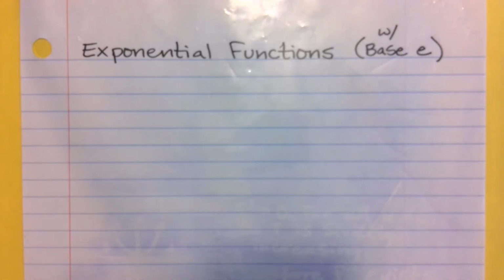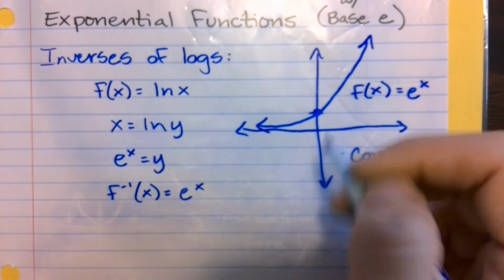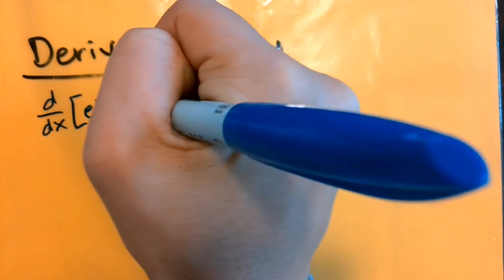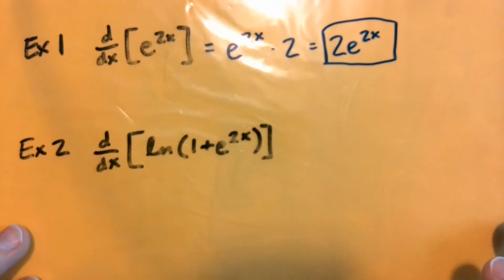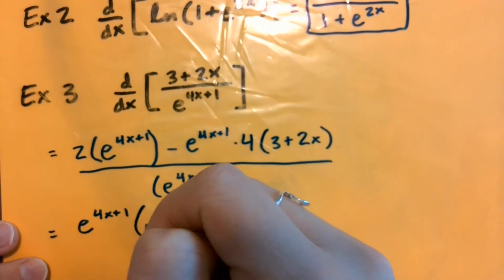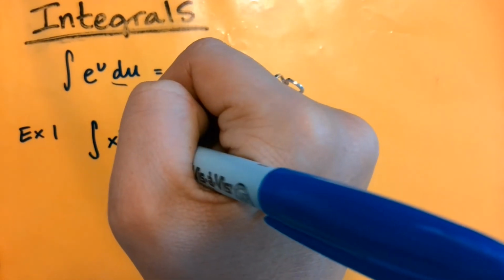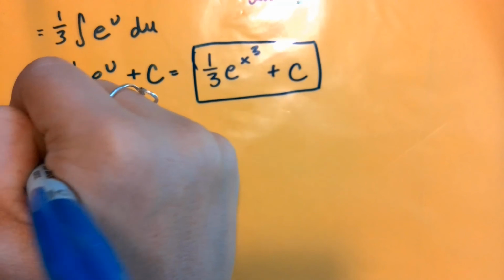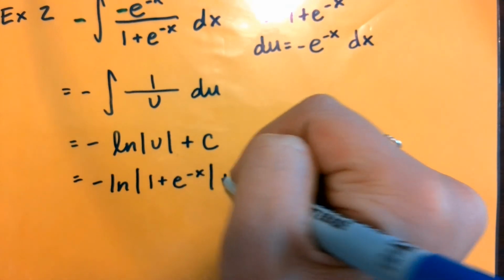Derivatives and Integrals of Exponentials (base e)